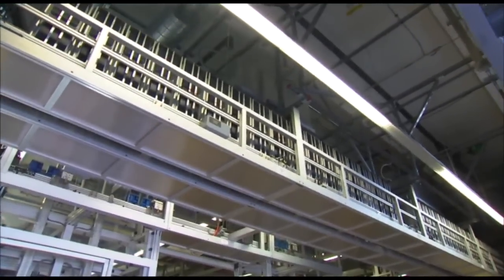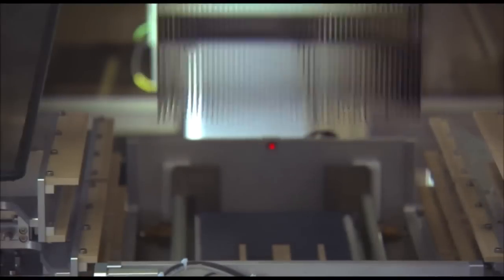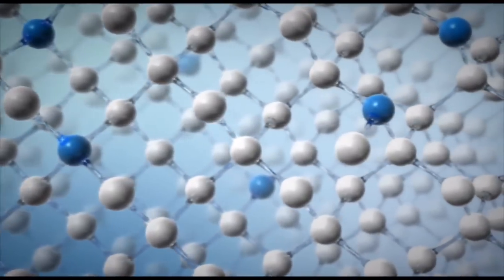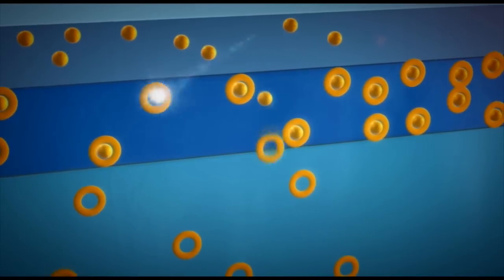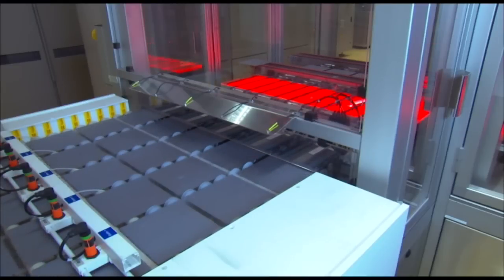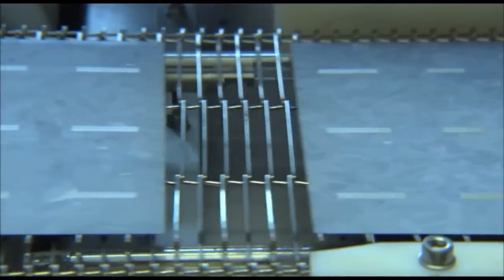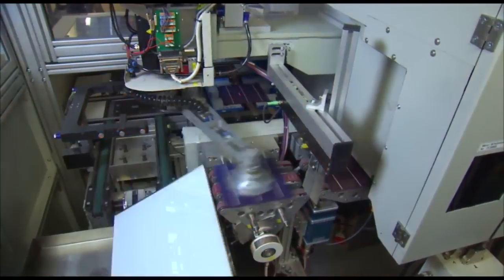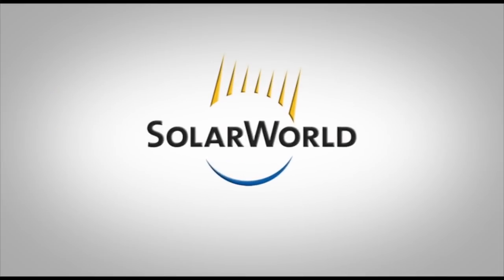Little Green Energy Company - Solar Cell Production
- A video showing the 2nd step in making a solar panel.  The transformation from a silicon wafer to a solar cell.  This is filmed at the Solarworld factory in Freiberg, Germany.